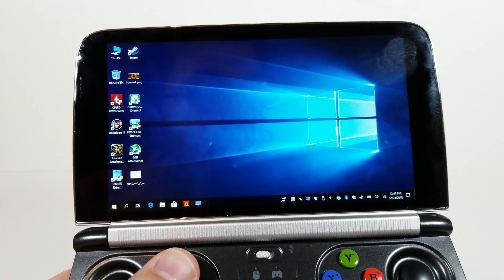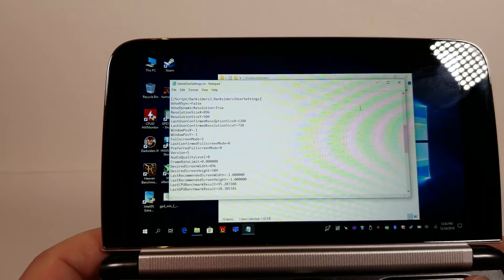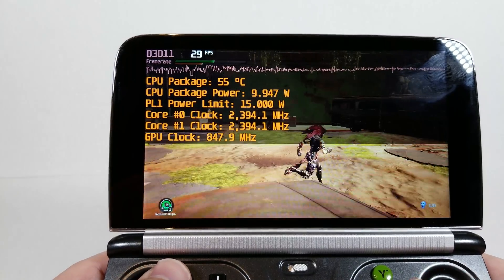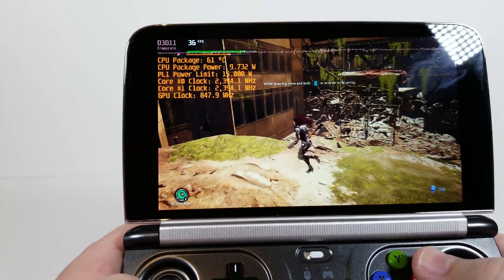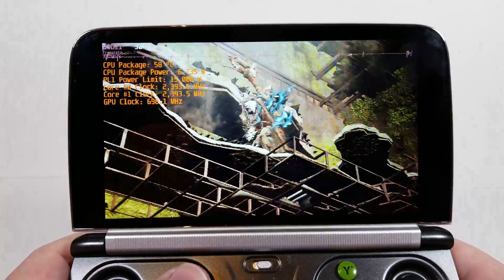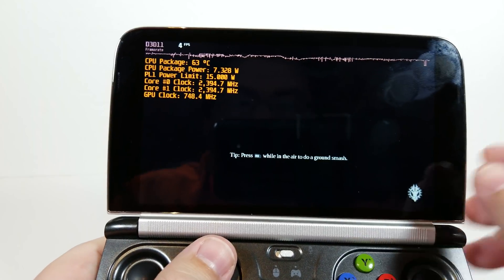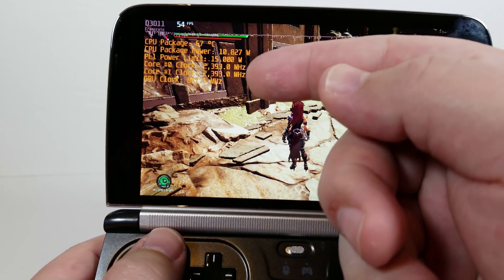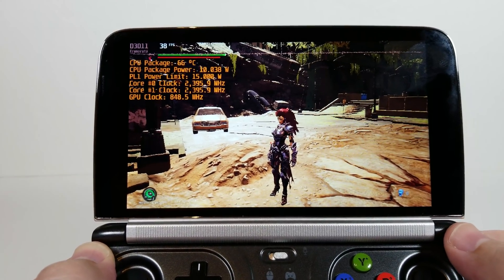GPD Win 2 - Darksiders 3 MAX POWER 15 Watt TDP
This video is to demonstrate the effectiveness of the Indiegogo heatsink mod